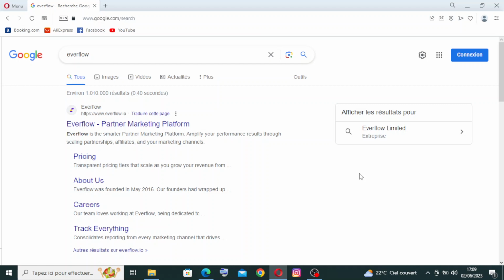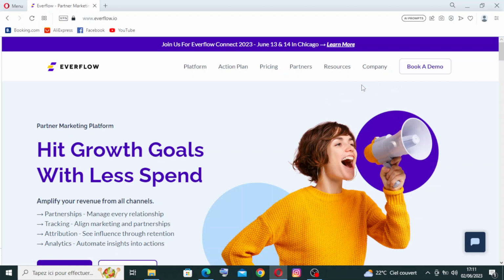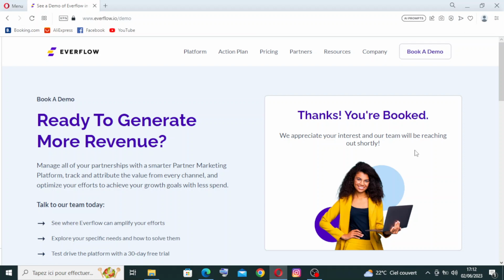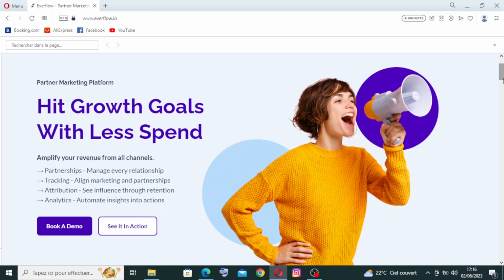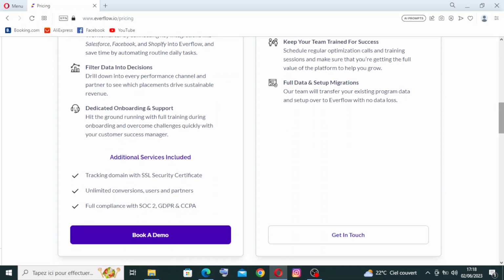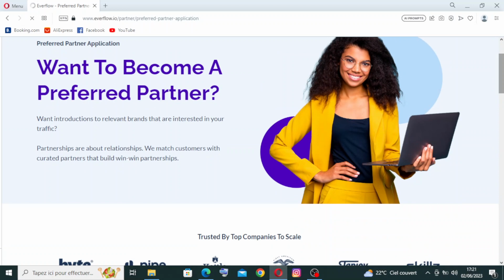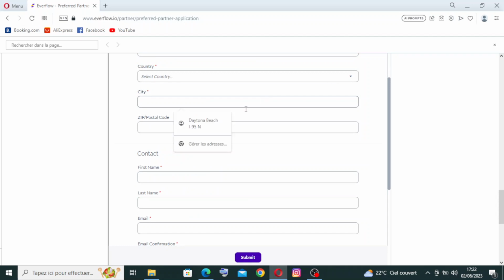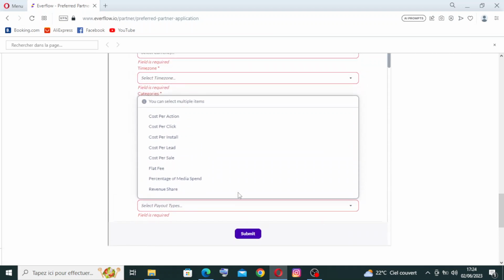How to Use Everflow: A Comprehensive Guide to Performance Marketing and Affiliate Tracking 2025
How to Use Everflow: A Comprehensive Guide to Performance Marketing and Affiliate Tracking  2024

in this video we discuss :

Discover the ins and outs of Everflow with our comprehensive guide to performance marketing and affiliate tracking in 2024. Whether you're a seasoned marketer or just starting out, this guide will walk you through the process of using Everflow to optimize your campaigns, track performance metrics, and maximize your affiliate marketing efforts. Learn how to set up campaigns, track conversions, analyze data, and leverage advanced features to drive success in the competitive digital landscape. Dive deep into strategies, tips, and best practices to unlock the full potential of Everflow for your marketing endeavors.